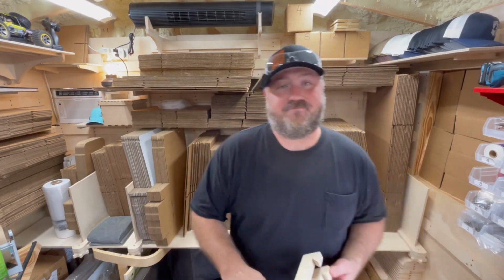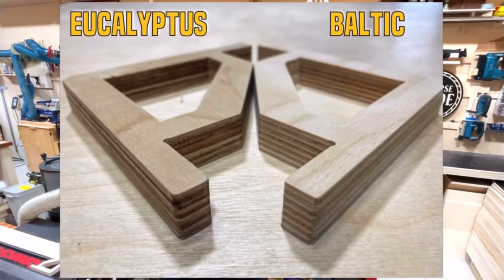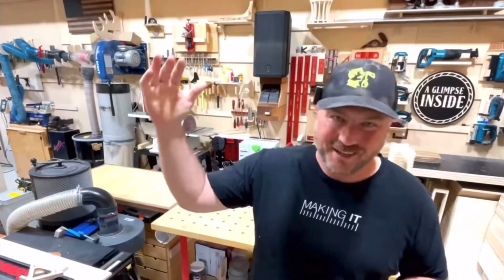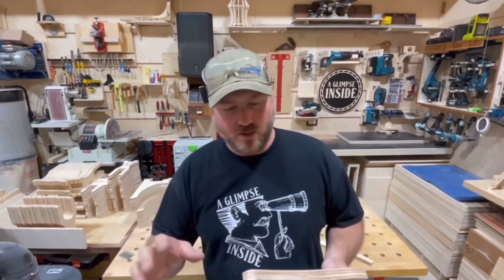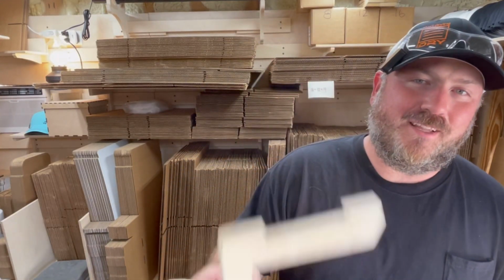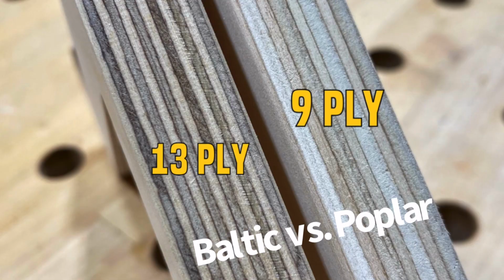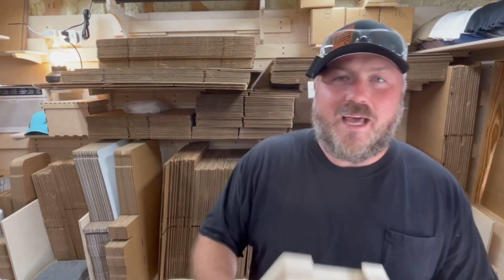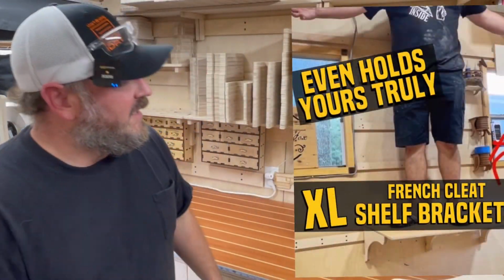Check Out This Great Baltic Birch Substitute!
Keep in mind it MAY not be available in some states.

 MASSIVE THANK YOU to ALL who support this Family. We appreciate YOU more than you KNOW!

A Huge Thank You to My Patrons: Updated List coming soon

the CNC software I use.